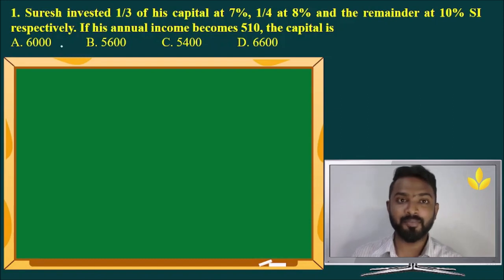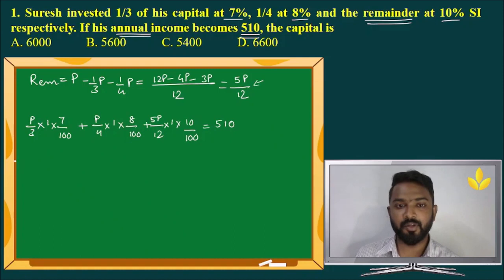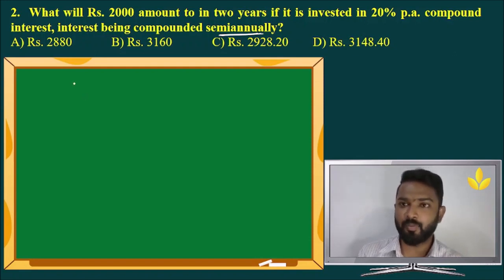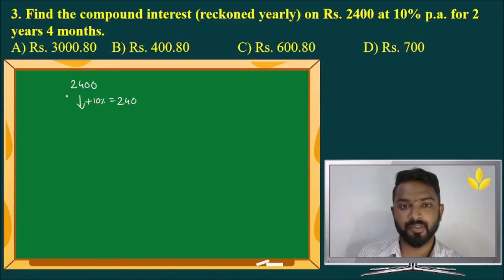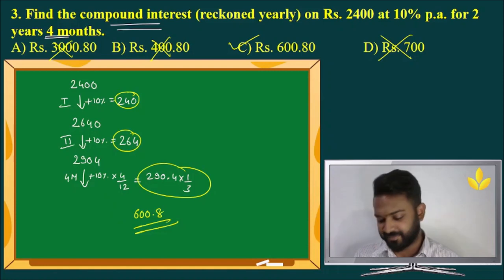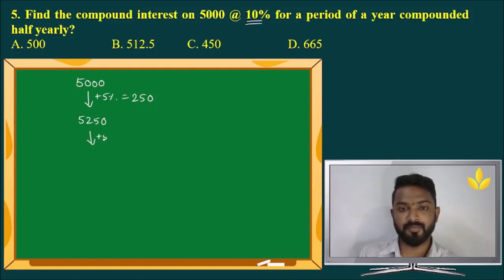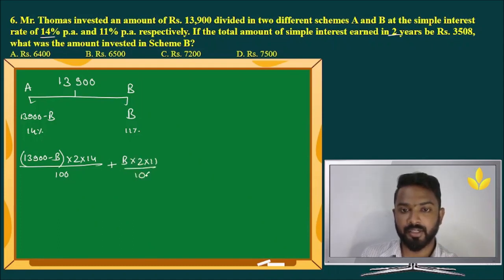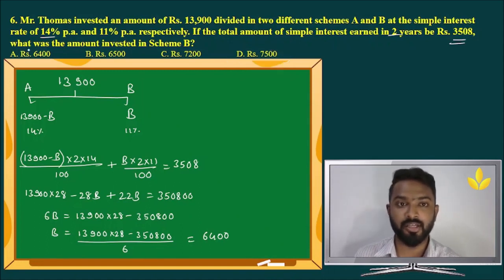Simple Interest and Compound Interest (SI CI)-Special Problems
Simple Interest (SI) and Compound Interest (CI) special problems involve calculating interest based on different scenarios and conditions. SI problems typically focus on linear growth of interest over time, using the formula SI = PRT (Principal x Rate x Time). CI problems, on the other hand, explore exponential growth where interest is calculated on the initial principal and also on the accumulated interest, using the formula A = P(1 + r/n)^(nt) (where A is the amount, P is the principal, r is the rate, n is the number of times interest is compounded per year, and t is the time in years).